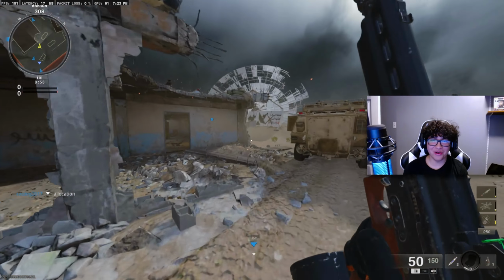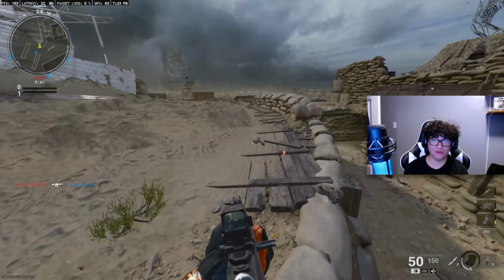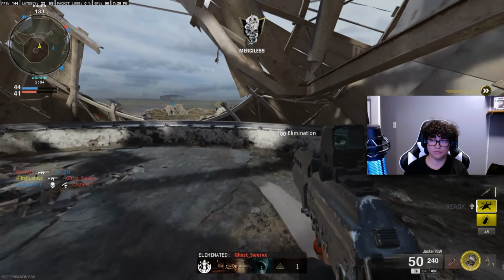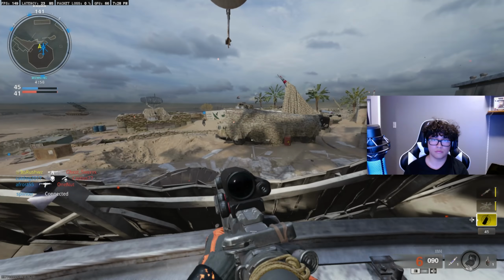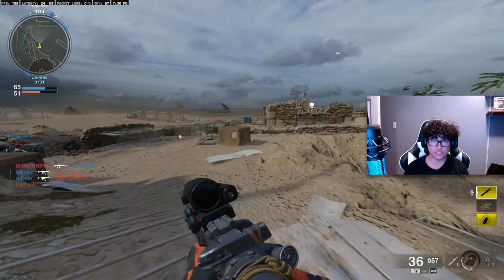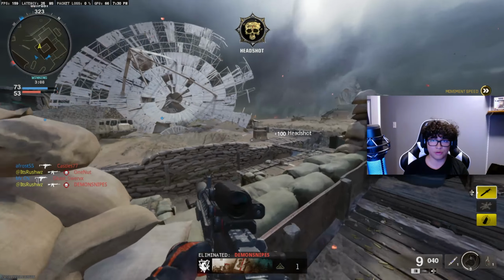*NEW* BLACK OPS 6 SETTINGS you HAVE TO USE!! 😍🌴 (BEST SETTINGS FOR MOVEMENT)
In today’s video I show u guys the *NEW* BLACK OPS 6 BEST SETTINGS!!

Call of Duty: Modern Warfare III is a 2023 first-person shooter video game developed by Sledgehammer Games and published by Activision. It is a sequel to 2022's Modern Warfare II, serving as the third entry in the rebooted Modern Warfare sub-series and the twentieth installment in the overall Call of Duty series. The game was released on November 10, 2023, for PlayStation 4, PlayStation 5, Windows, Xbox One, and Xbox Series X/S.